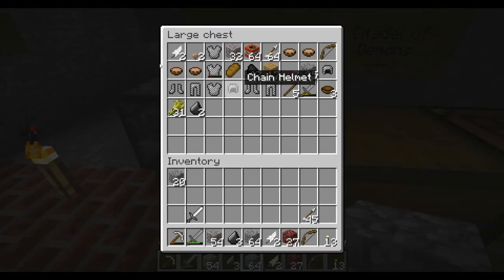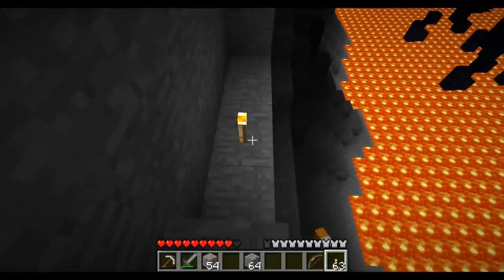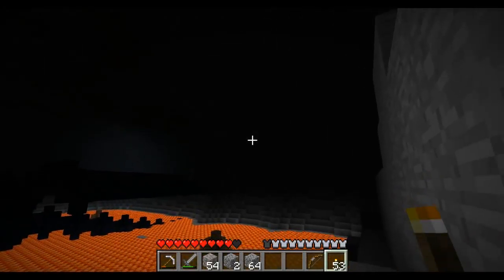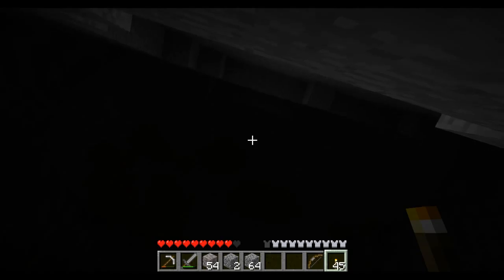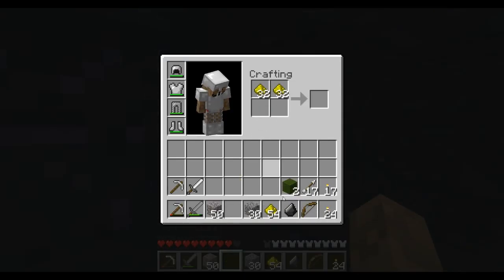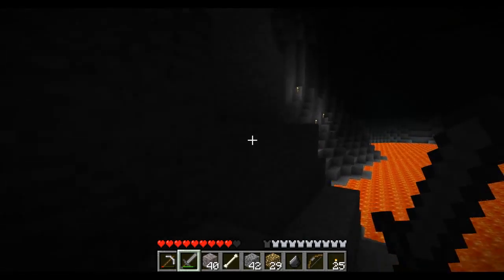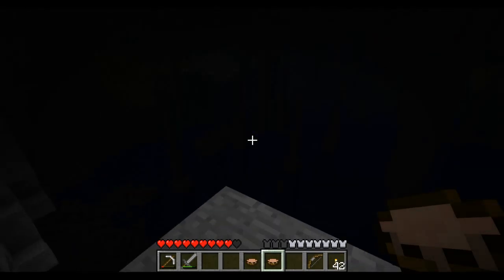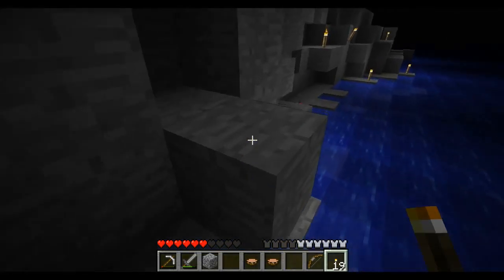Kaizo Caverns v1: EP 16 - A Good Old Twofer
Vechs' Super Hostile Map Series #4 - Kaizo Caverns

A long and dangerous cavern system made by the evil Vechs...played with Minecraft 1.7.3...how bad could it be?

This series has been pre-recorded and will be released on a schedule...most likely every-other day.